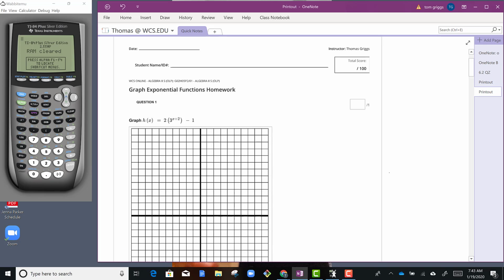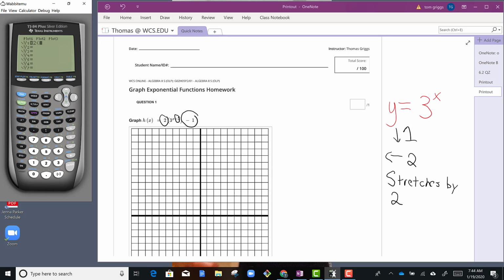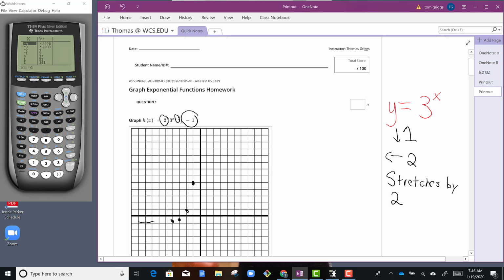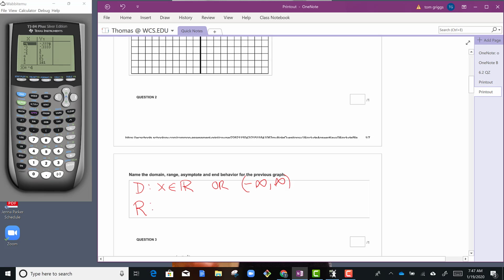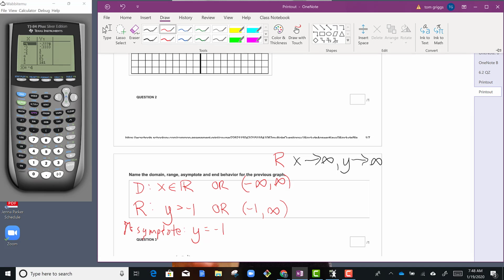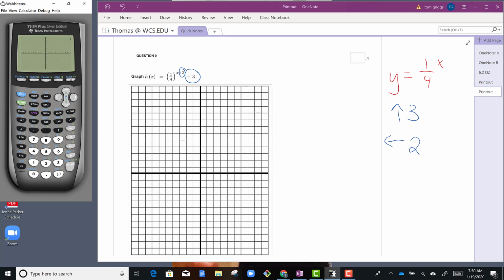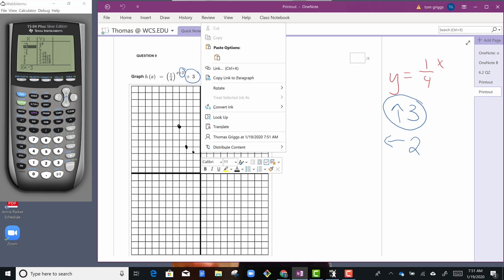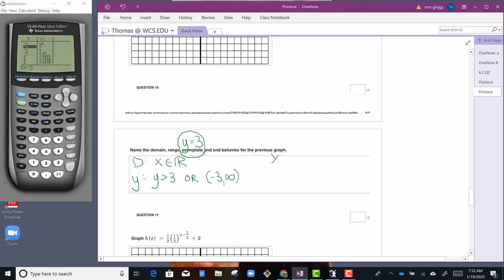HW Help! Graphing Exponential Functions without base e